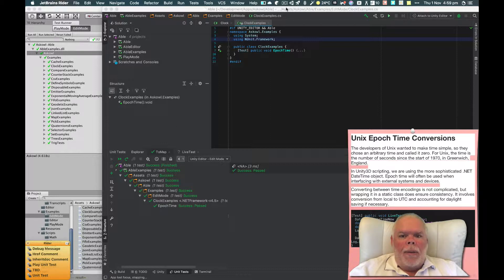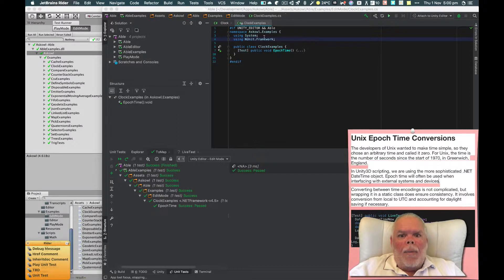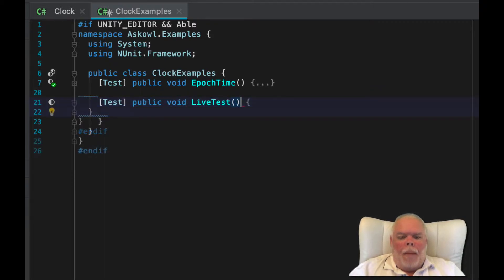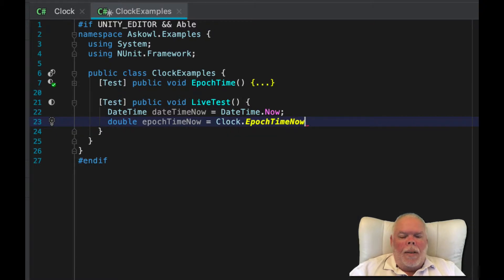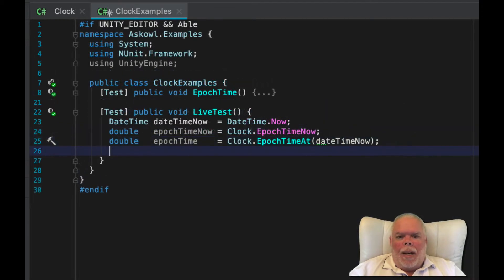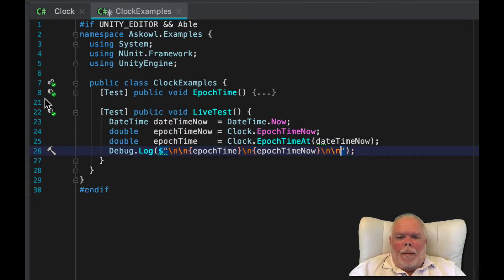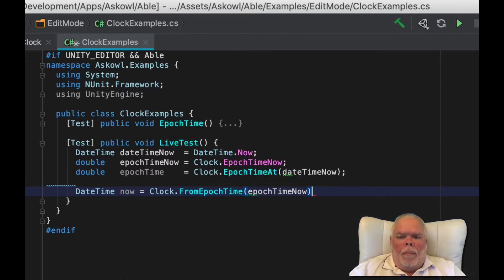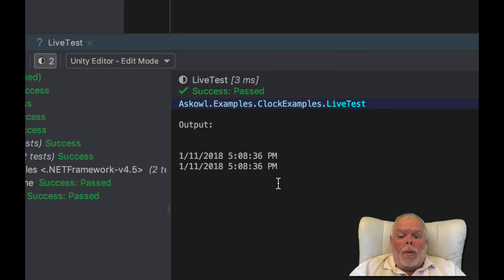Unix Epoch Time Conversions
The developers of Unix wanted to make time simple, so they chose an arbitrary time and called it zero. For Unix, time zero is the start of 1970, in Greenwich, measured in seconds. It was a 32-bit integer because in 1972 floating point math was slow and not very accurate.

In Unity3D scripting, we are using the more sophisticated .NET DateTime object. Epoch time will often be the common denominator when interfacing with external systems.

Converting between time encodings is not complicated, but wrapping it in a static class does ensure consistency. It involves conversion from local to UTC and accounting for daylight saving if necessary.

The Time class is part of Able - available on the Unity3D Store for free